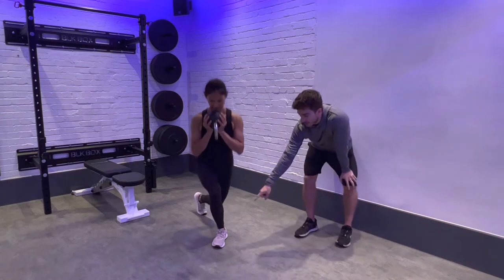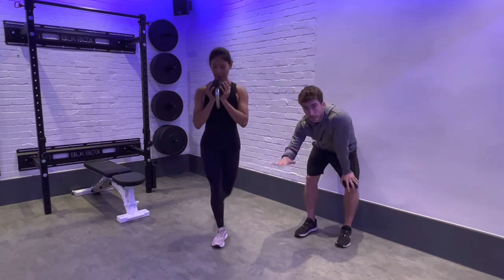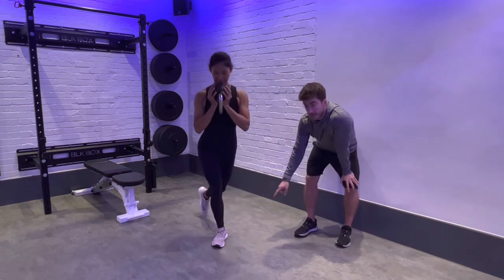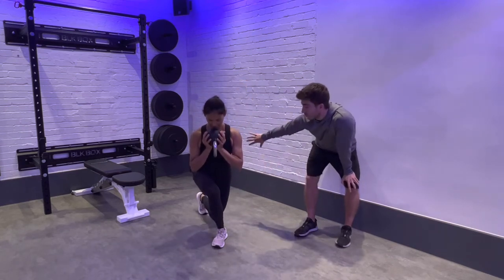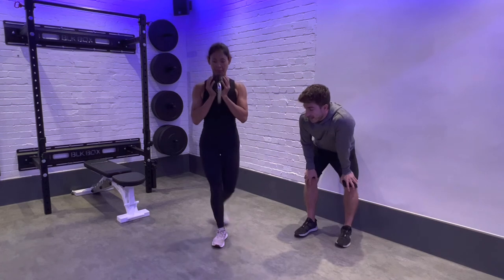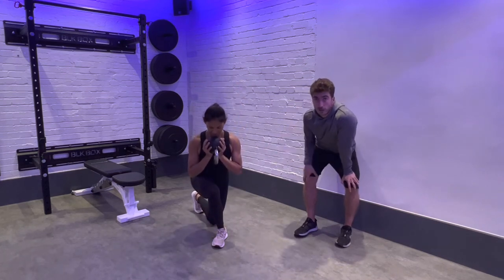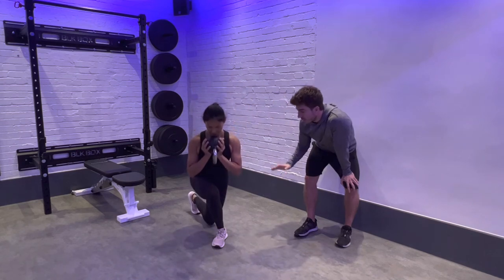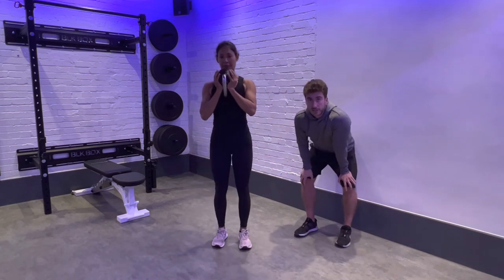How To: Kettlebell Goblet Curtsy Lunges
In this video you’re going to learn how to perform a kettlebell curtsy lunge, with tips from our expert coaches.

This lower body exercise primarily targets your quadriceps (quads) as well as hitting your glutes, hamstrings and calves.

Whether you're new to resistance training and want to learn how to perform this lunge variation, or if you've already begun your journey and want to make sure you're performing the exercise correctly, this video will show you a simple, step-by-step process for how to perform a kettlebell curtsy lunge.